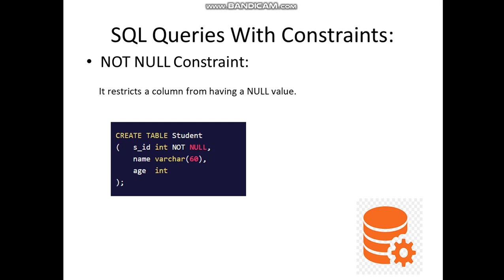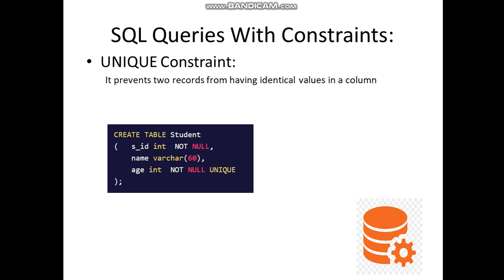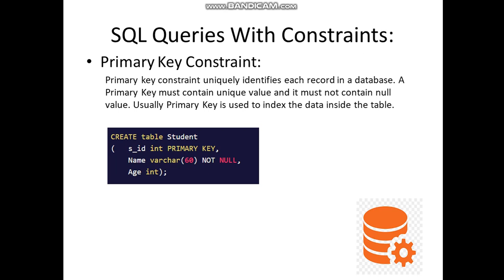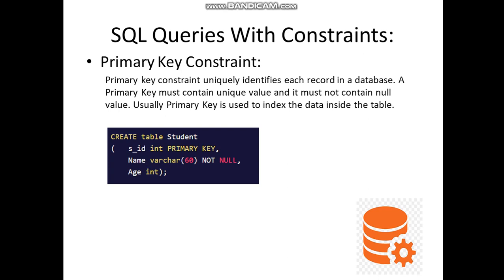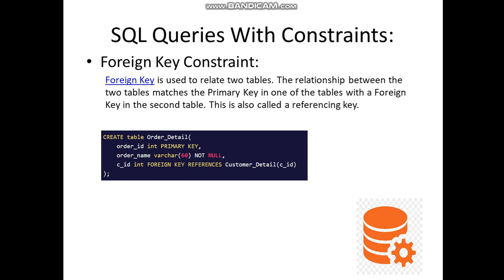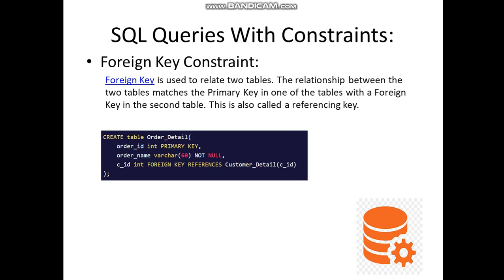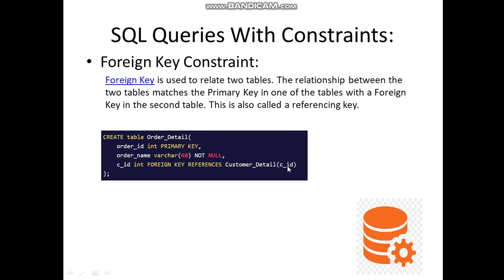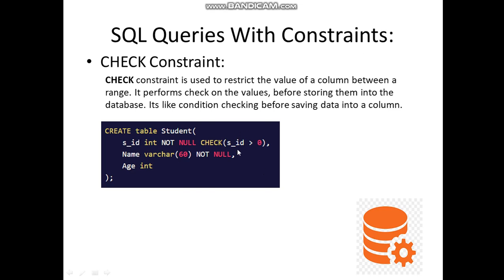12. Constraints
Constraints